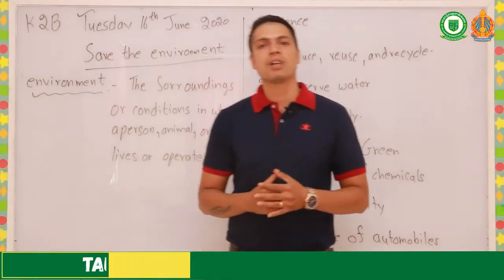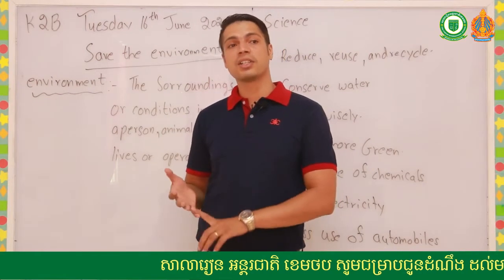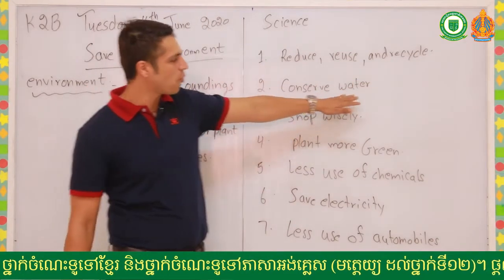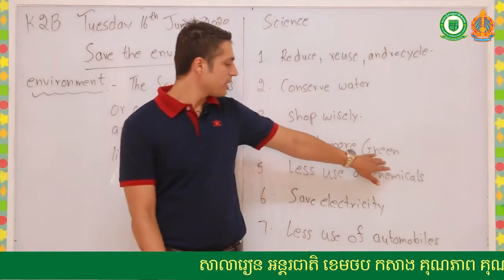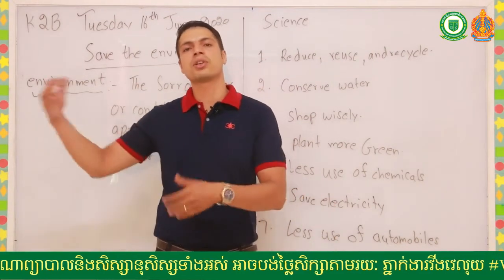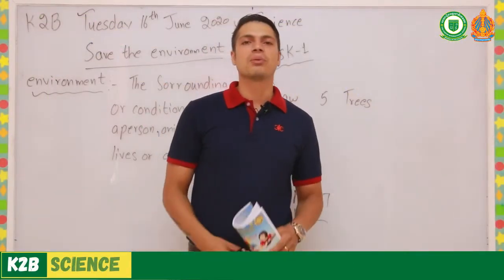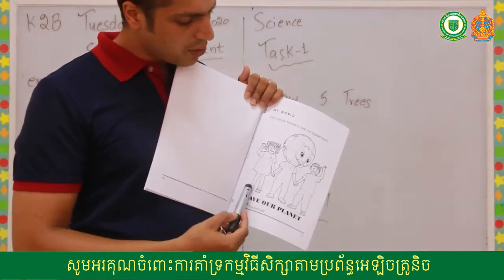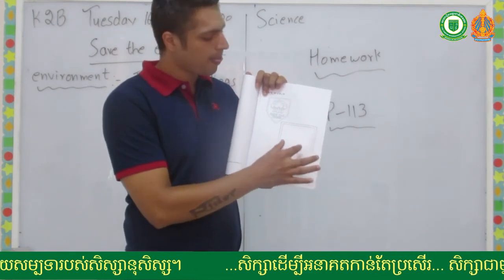Kindergarten 2B Subject: Science Taught By: Teacher Raj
Kindergarten 2B
Subject: Science